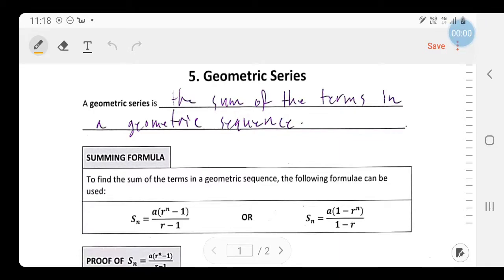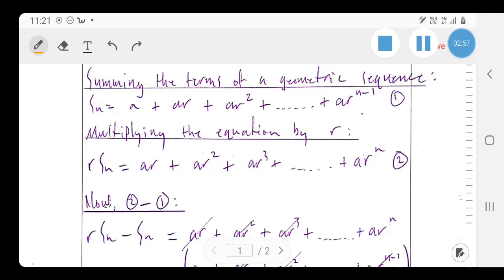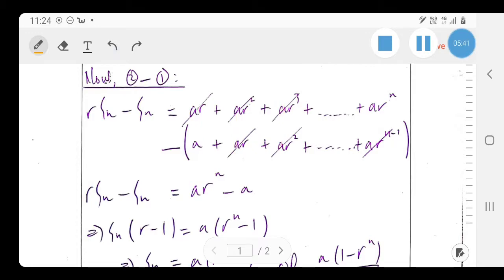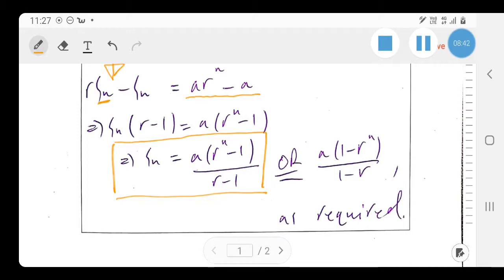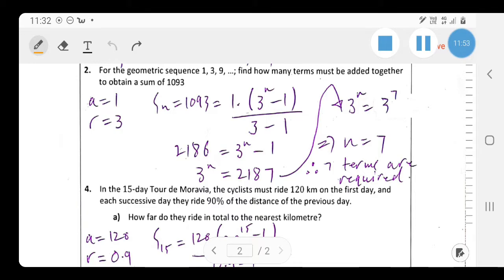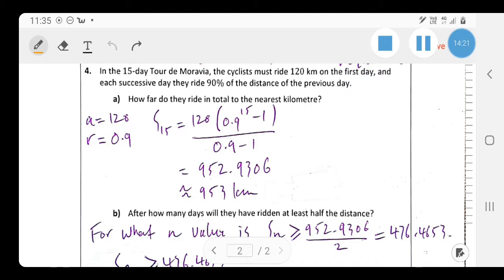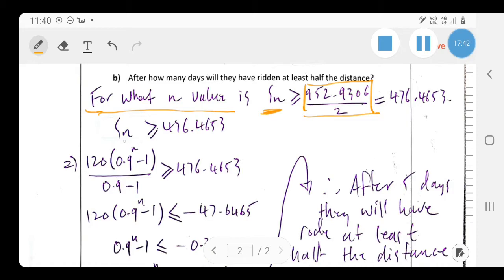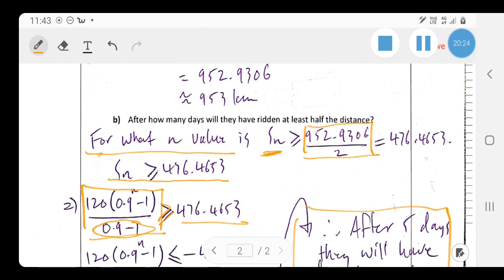5 Geometric series VIDEO TUTORIAL